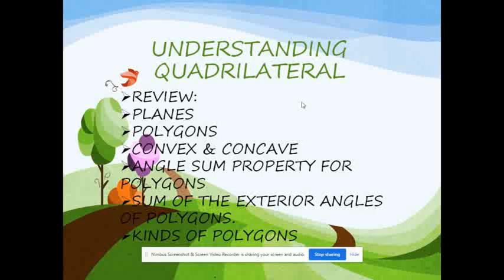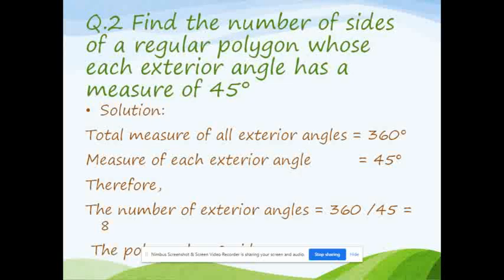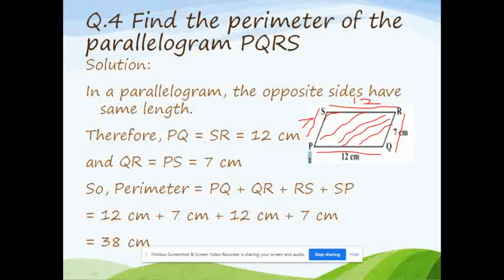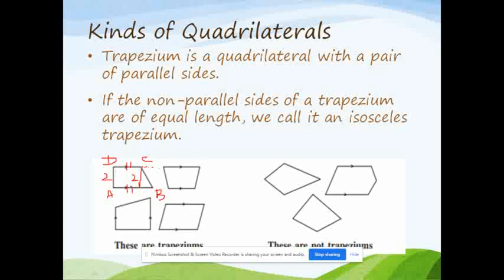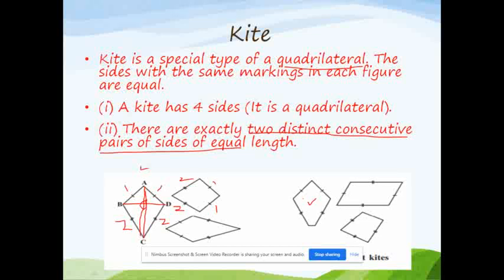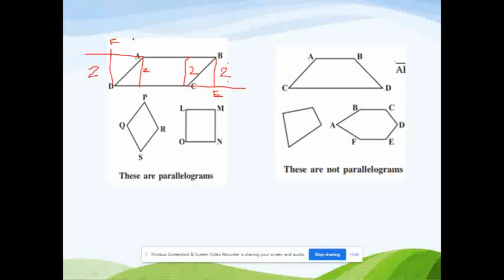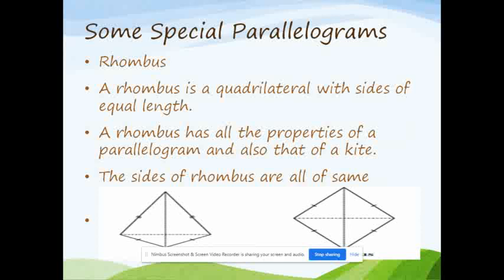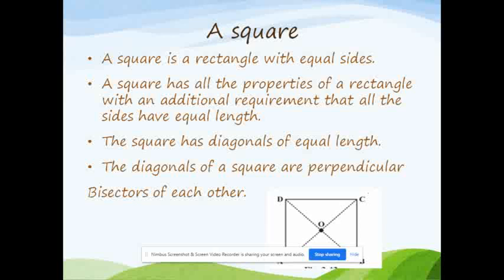3.Understanding Quadrilaterals |Part-2 | Grade 8 | Maths | CBSE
This video contains demo of 3.Understanding Quadrilaterals |Part-2 | Grade 8 | Maths | CBSE